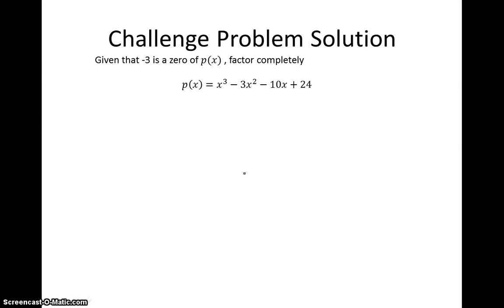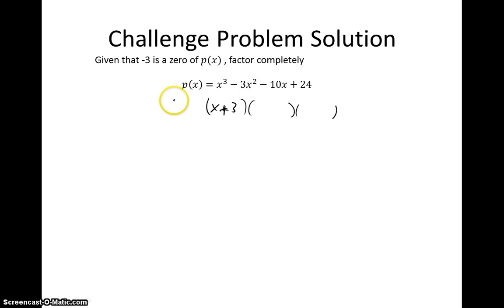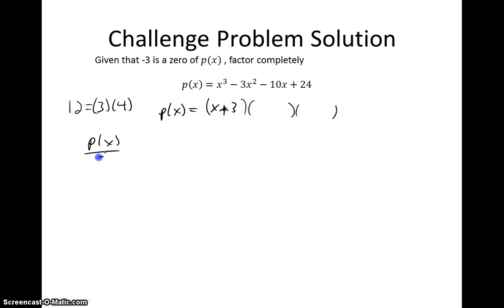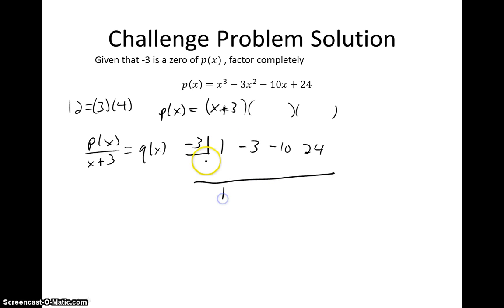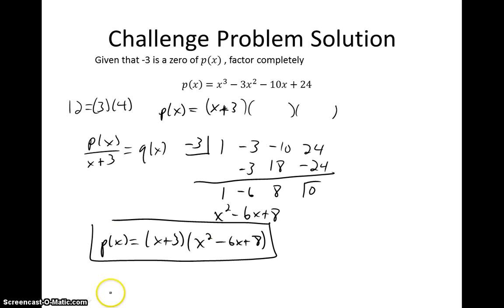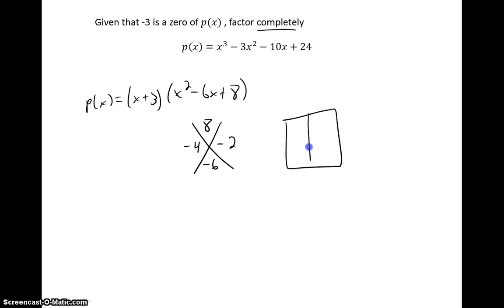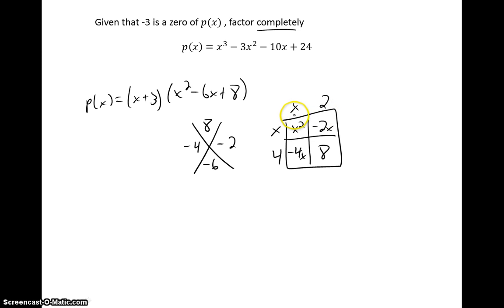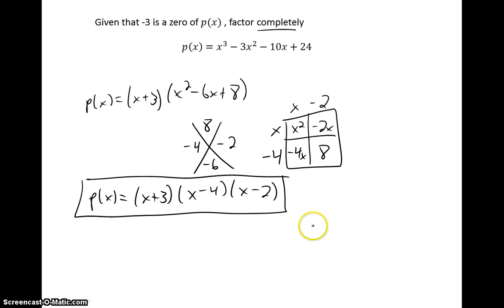Challenge Problem Solution